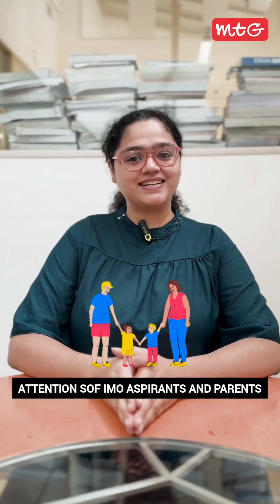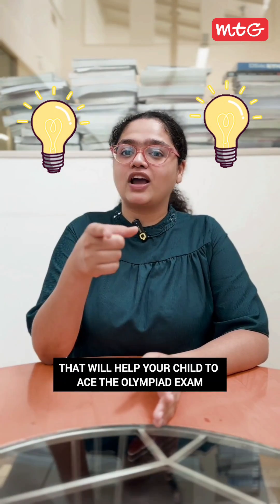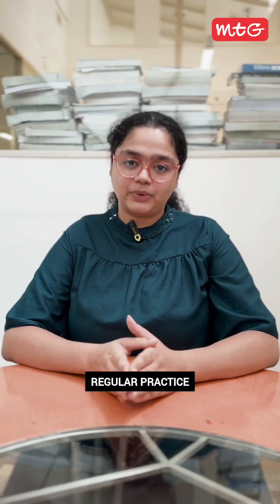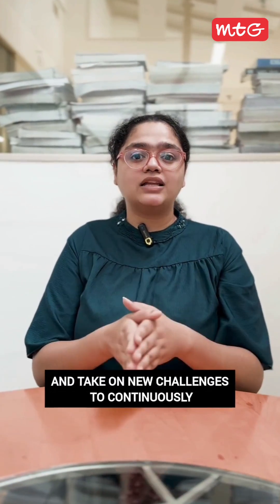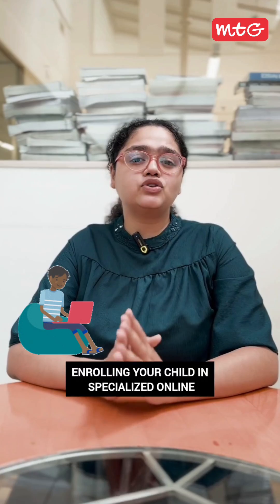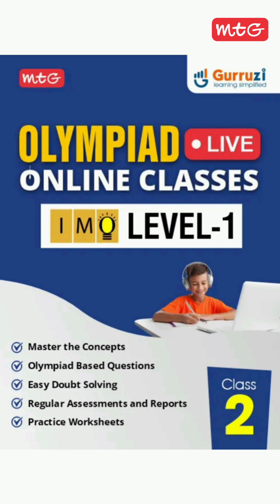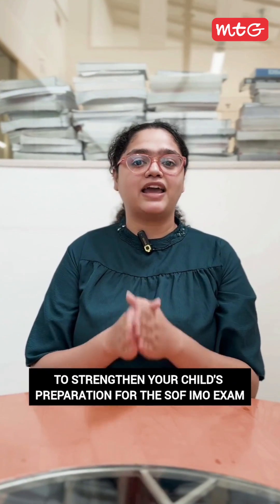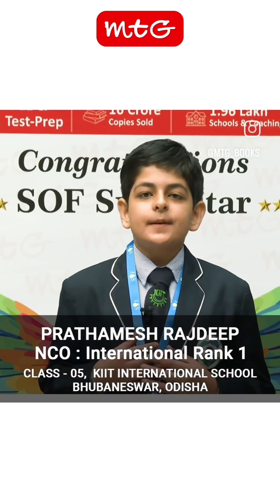🚀 Achieve excellence in the IMO Olympiad!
Watch this video to check out the powerful tips for your IMO Olympiad exam preparation.